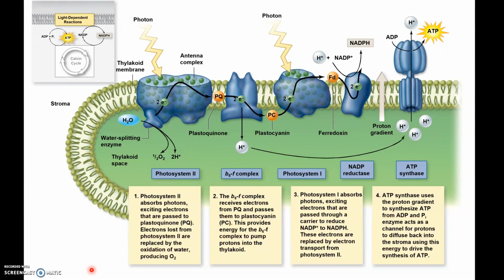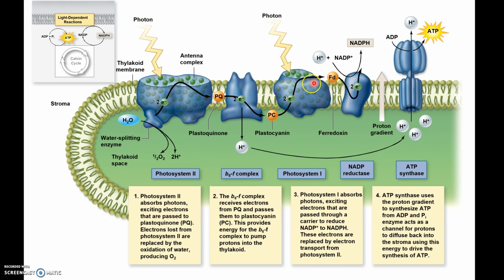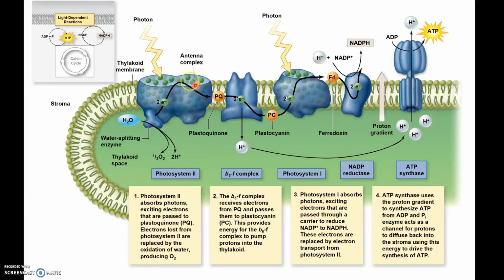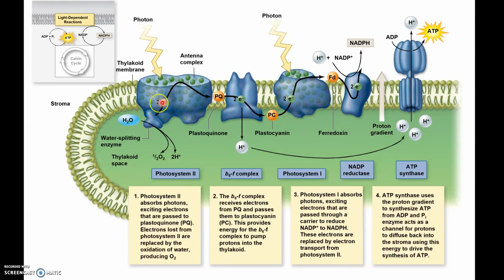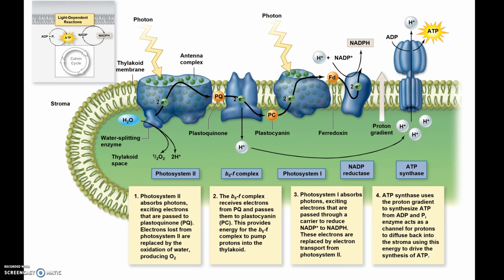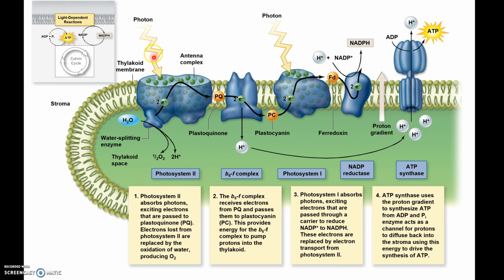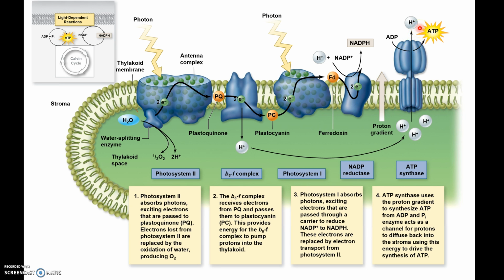Photosynthesis Light Dependent